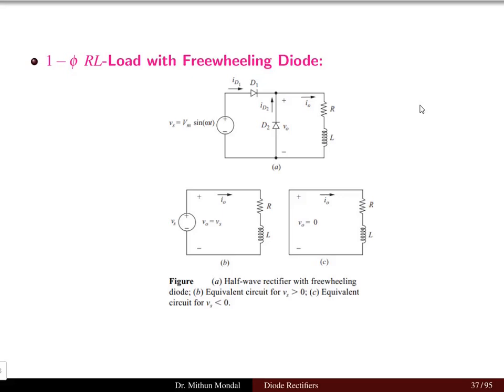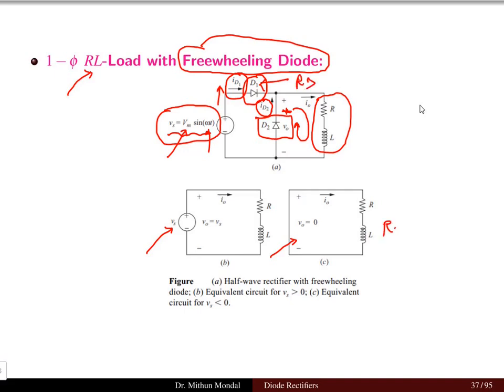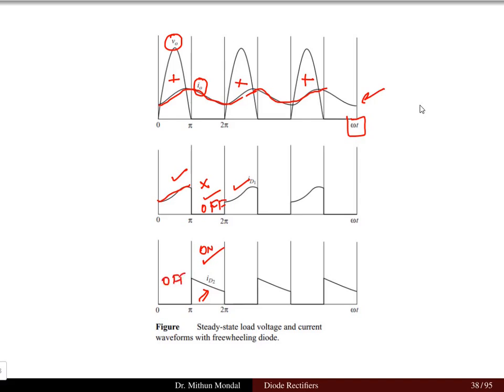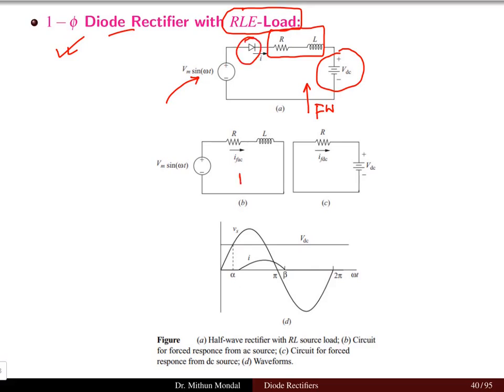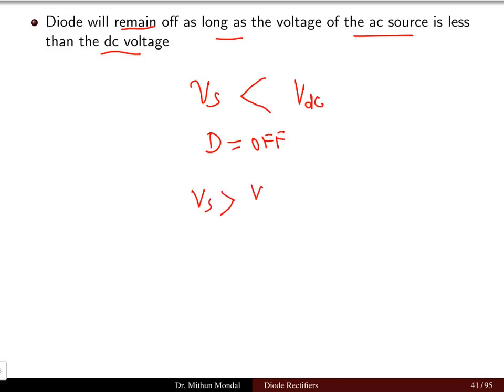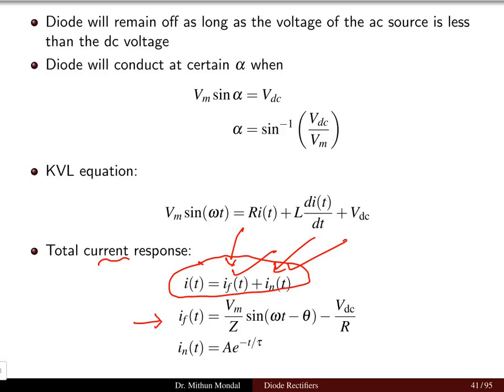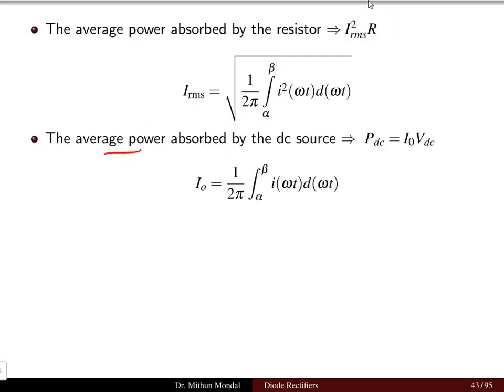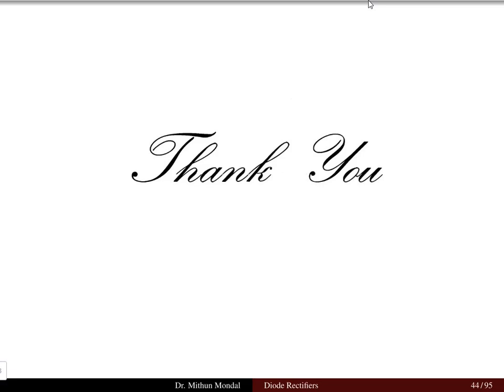Power Electronics | Lecture - 3E | Role of Freewheeling Diode in Single-Phase Rectifier with RL Load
Role of Freewheeling Diode in Single-Phase Rectifier with RL Load

In a single-phase rectifier circuit with an RL (Resistive-Inductive) load, the freewheeling diode plays a critical role in improving the performance and efficiency of the system, especially in handling the inductive nature of the load.

When the AC input voltage is rectified, the current through the inductor tends to continue flowing even when the rectifier switches off, due to the inductive property that resists changes in current. This results in a high voltage spike that could damage the rectifier components or cause other issues in the circuit.

 Key Functions of the Freewheeling Diode:

1. Protects Components: The freewheeling diode provides a path for the current to "freewheel" or circulate when the main rectifier diode is not conducting. This prevents high-voltage spikes and protects sensitive components like the rectifier diodes from reverse voltage stress.

2. Reduces Voltage Spikes: The freewheeling diode allows the current to continue flowing through the inductor in a controlled manner, thus reducing voltage spikes that might otherwise occur due to the energy stored in the inductive load.

3. Improves Efficiency: By providing an alternative current path during the off-periods of the rectifier diodes, it ensures continuous current flow in the RL load, reducing losses and making the system more efficient.

4. Current Flow Continuity: In an RL load, when the AC input goes negative, the freewheeling diode ensures that the current doesn't abruptly drop, maintaining a smoother output current waveform. This improves the overall performance of the rectifier circuit.

 Working of Freewheeling Diode in Rectifier:

 During the positive half-cycle of the AC input, the main rectifier diode conducts and the inductor is charged.
 During the negative half-cycle, the main rectifier diode turns off. Without the freewheeling diode, the current would try to flow backward, causing a voltage spike. However, the freewheeling diode provides a loop for the current to continue circulating through the load and the inductor.

 Benefits in Single-Phase Rectifiers with RL Load:

 Prevents Damage: It shields the rectifier from voltage surges and potential damage.
 Enhances Load Performance: The current through the load remains more constant, and the output voltage waveform becomes less distorted.
 Reduces Harmonics: The freewheeling diode reduces the high-frequency harmonics associated with the switching behavior in power electronics.

 Applications:

 DC power supplies with inductive loads
 Motor drive circuits
 Power systems with inductive components like solenoids or coils